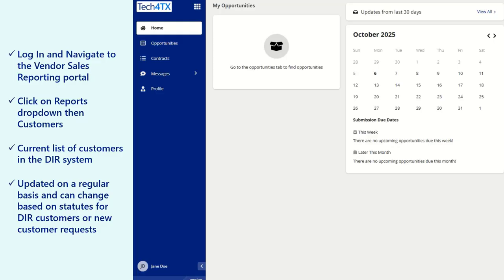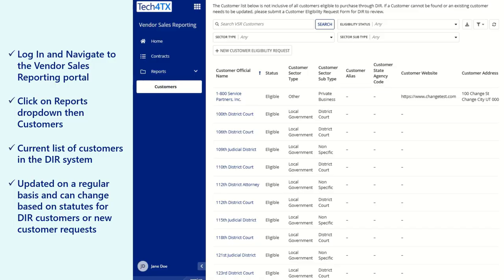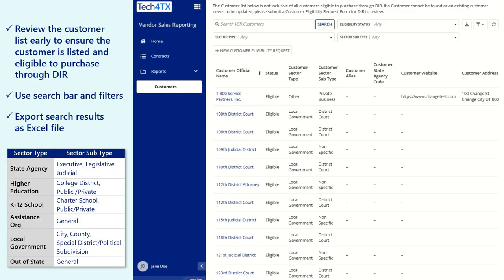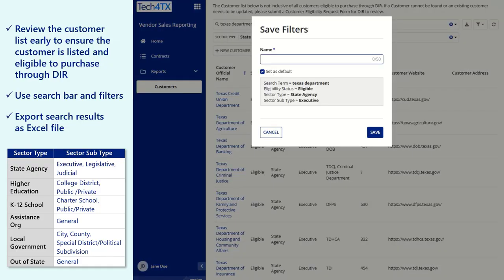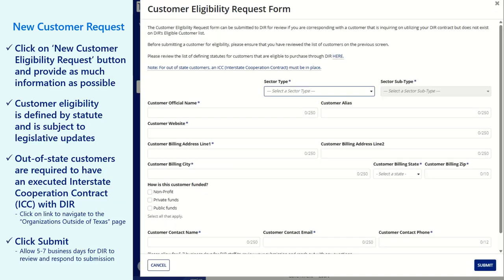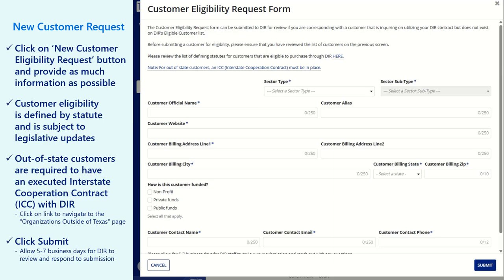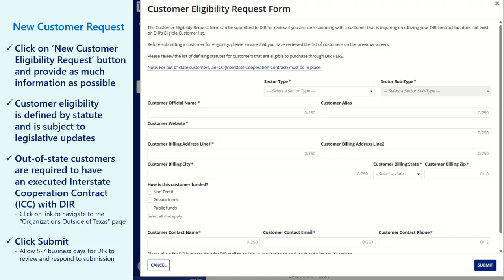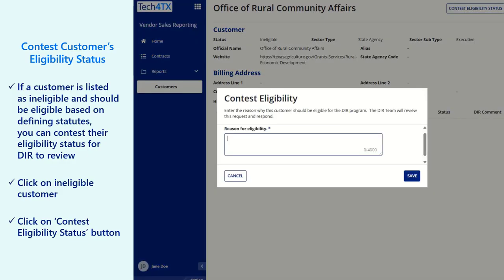Customer List & New Customer Eligibility Request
This tutorial is intended to assist the Vendor community in reviewing the Customer list in the Appian Tech4TX VSR Portal, submit new customers for eligibility review to DIR, and how to contest a customer's eligibility status.

View other videos in this playlist to assist in understanding the Appian Tech4TX platform: